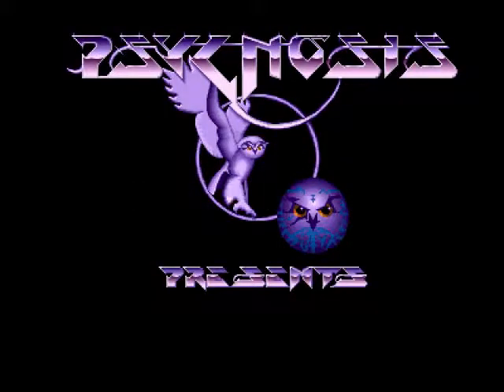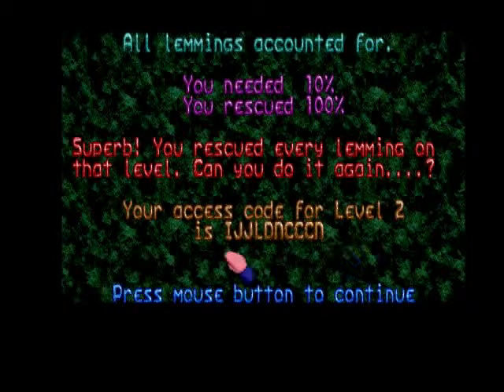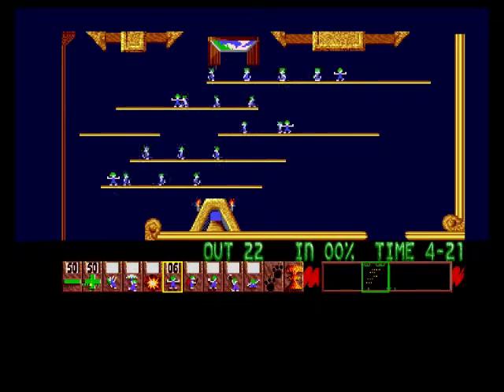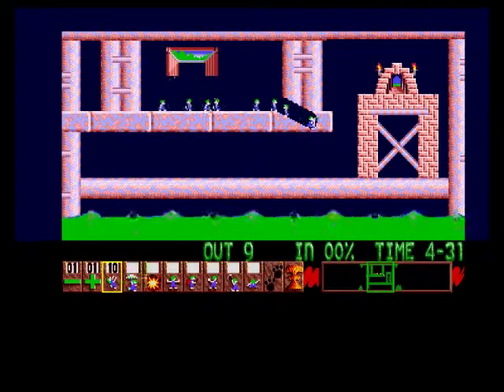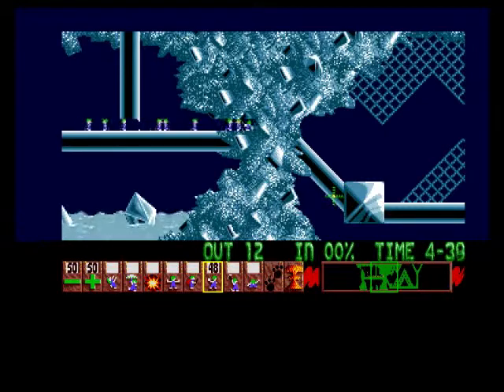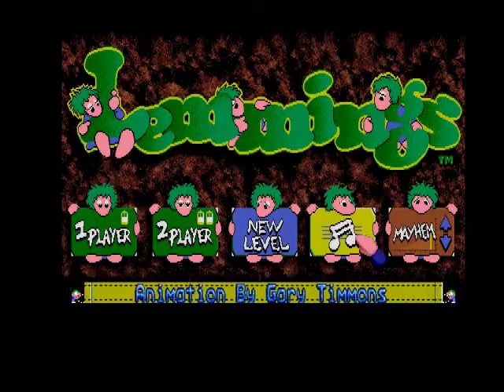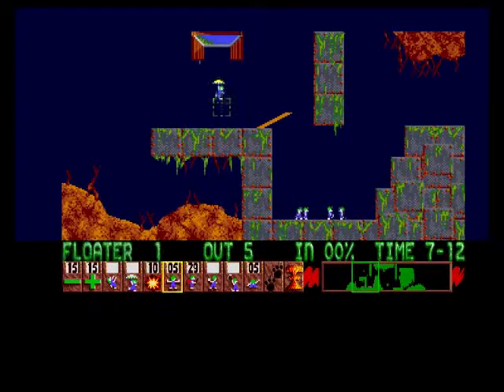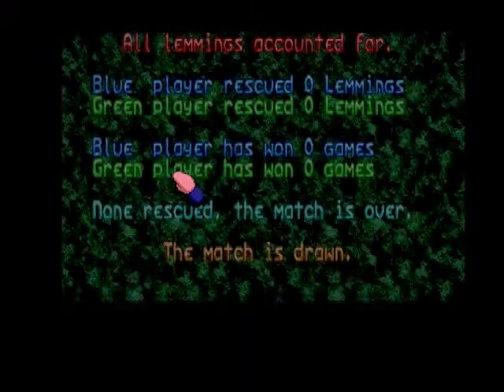Lemmings Review for the Commodore Amiga by John Gage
Lemmings is a puzzle game that came out in 1991 by Psygnosis. Warning! This video has swearing.